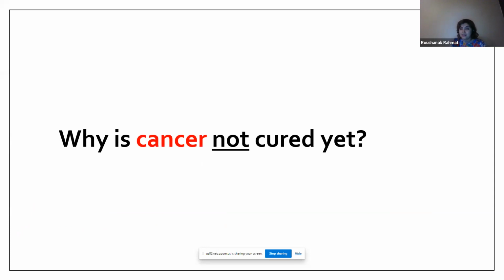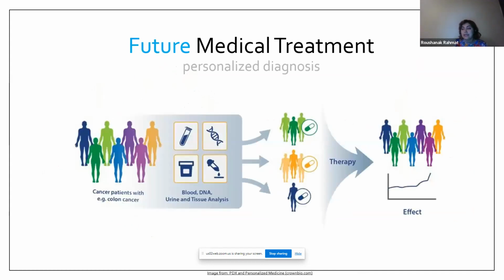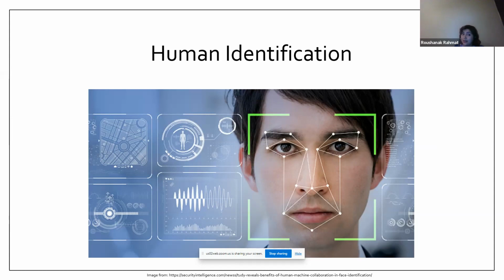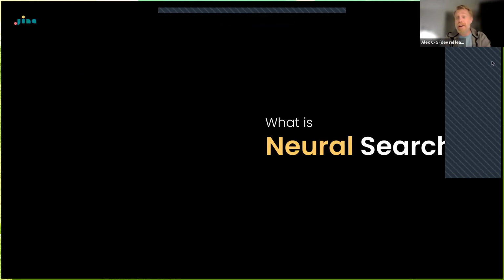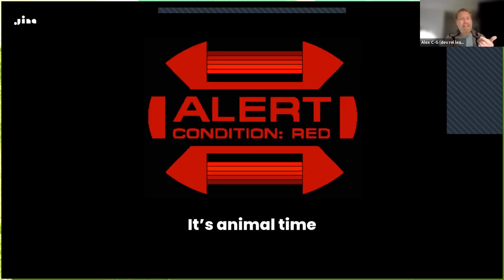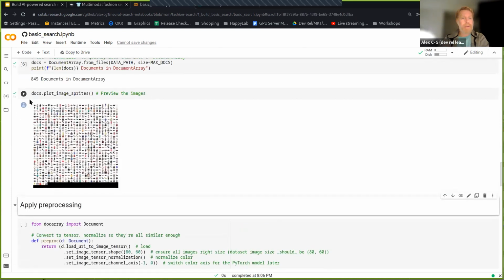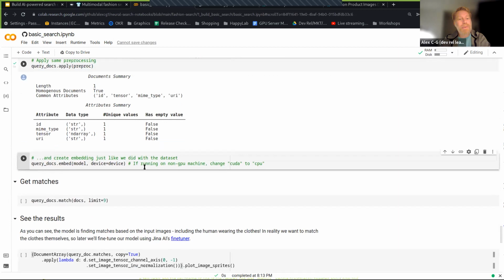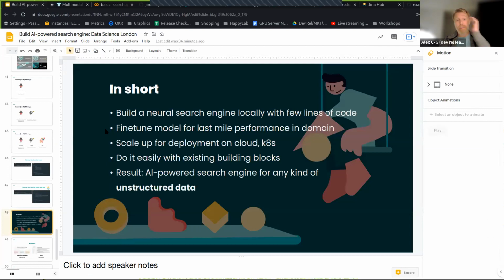Data Science London Meet-up (Online): 2nd of March 2022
We had three amazing speakers for this meet-up.

Ahmed Dawod (Machine Learning Research Engineer)
Talk: Big data in NLG domain

Dr. Roushanak Rahmat (AI Research Scientist)
Talk: Will AI take over medicine?

Alex CG
Talk: Intro to Jina AI

We help decision makers grow their business through the use of AI, data science and blockchain